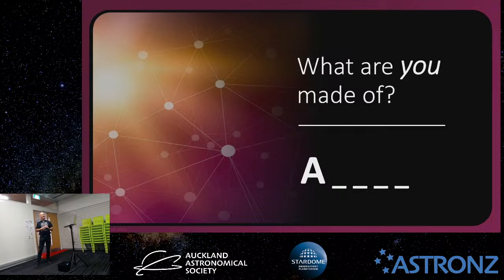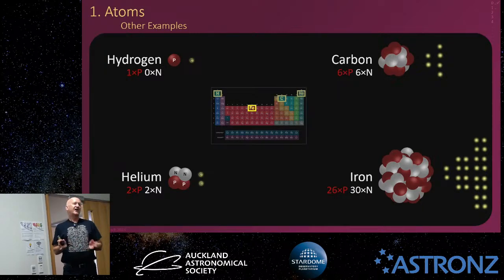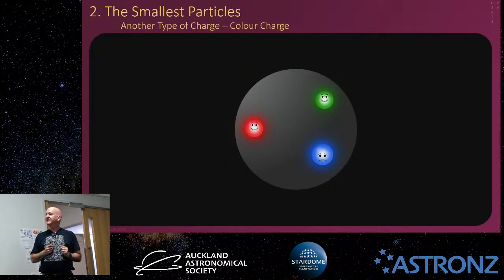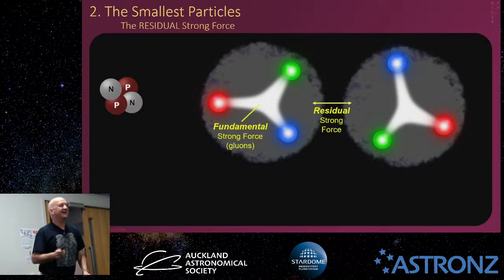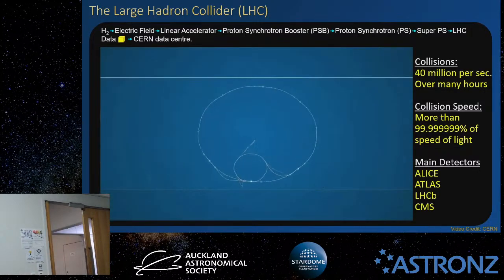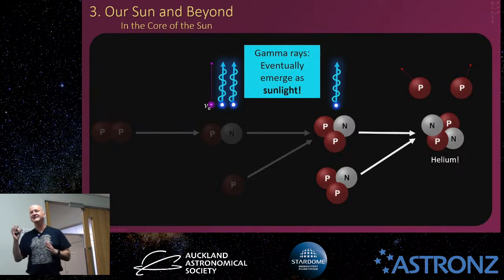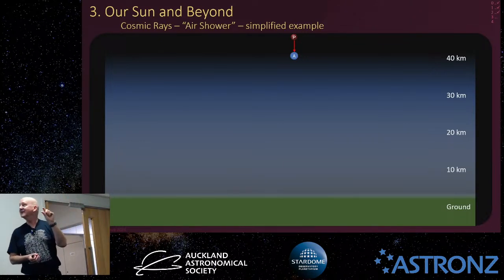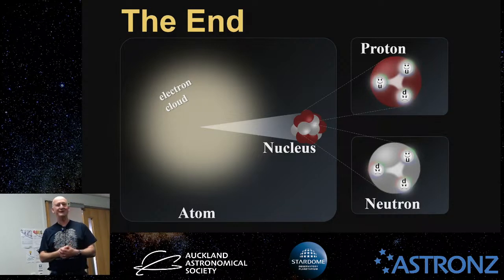The Building Blocks of the Universe with Jonathan Park - Introduction to Astronomy- May 2023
This is a fun, basic introduction to how the universe works at the smallest scales. In this talk, we start by describing the structure and size of the atom for anyone new to the topic. You will then be equipped to join the journey down the rabbit hole to the smallest, weirdest particles. After hearing about these intriguing objects, we learn how the building blocks of the universe apply in astronomy. What are cosmic rays? How does the Sun really turn hydrogen into helium to provide sunlight? There are trillions of (harmless) particles from space travelling through you right now - what are they? Whether your knowledge of this topic is limited or if you know all about the tiny particles of the universe, you will be fascinated by this talk.